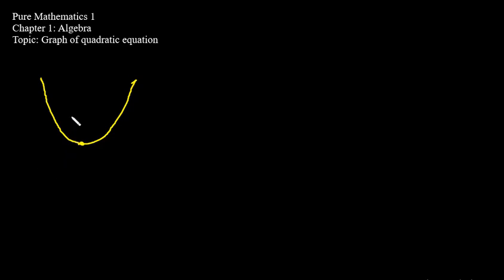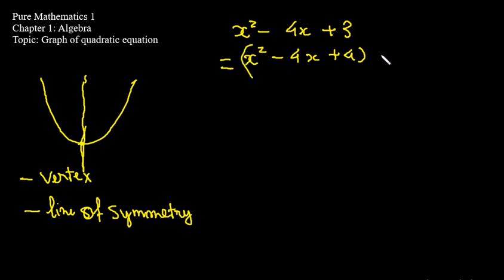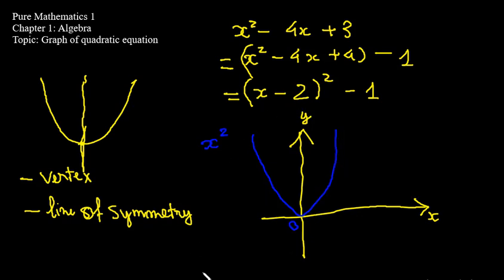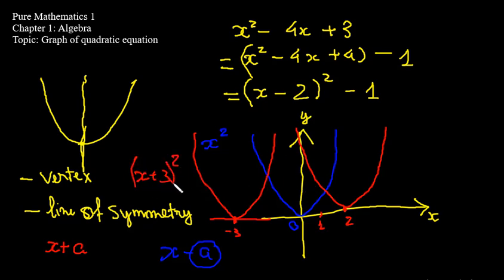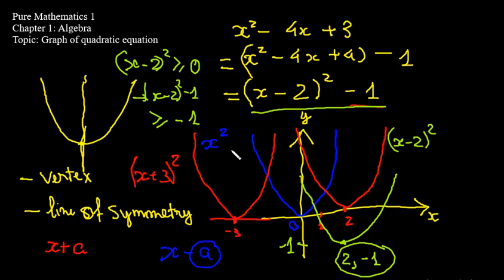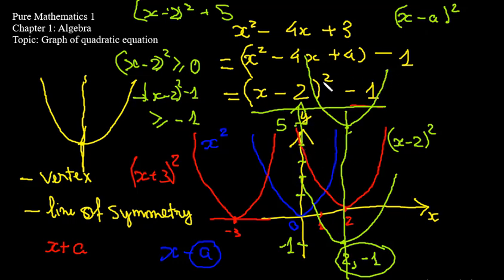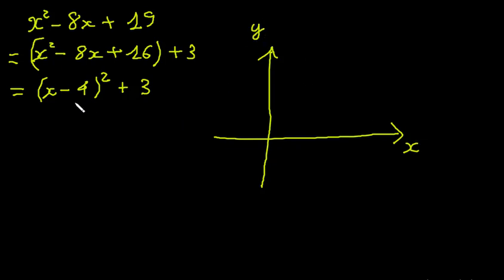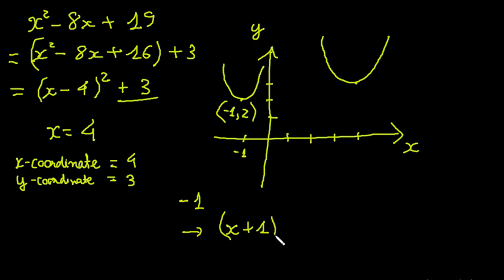1.1.1 P1. Algebra. The graphs of quadratic functions